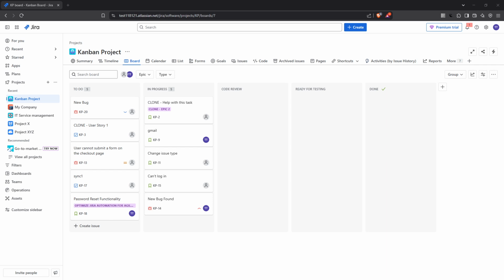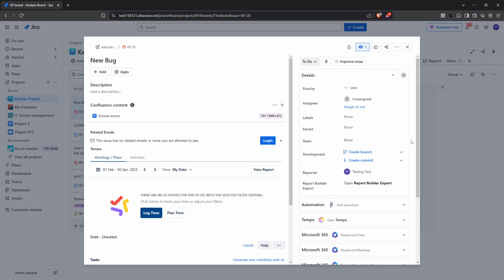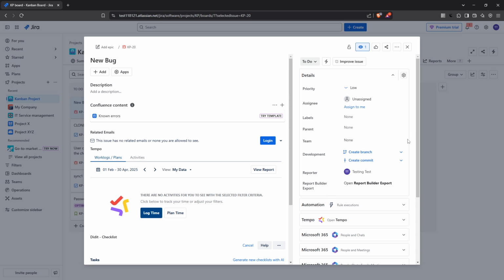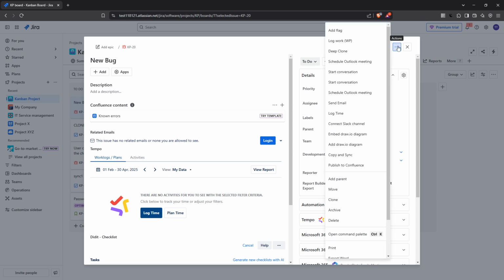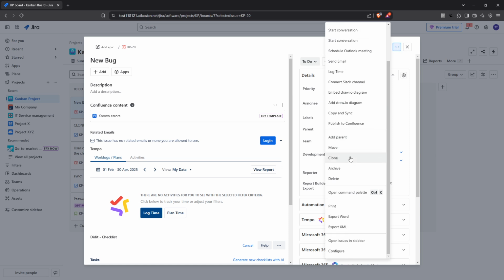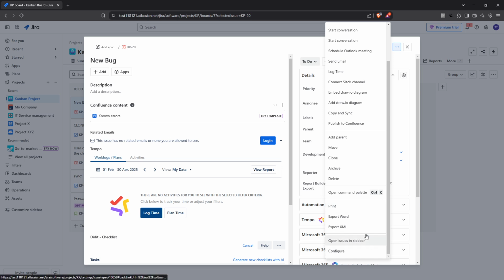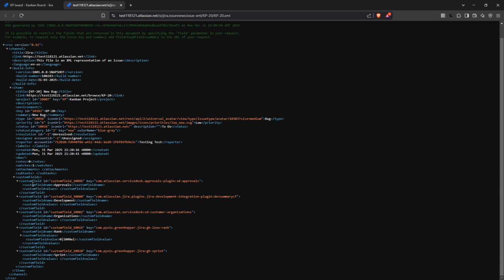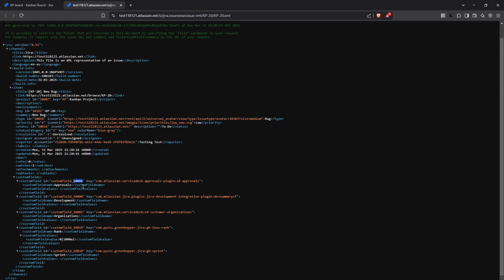How to Find Custom Field ID in Jira [2025 Full Guide]